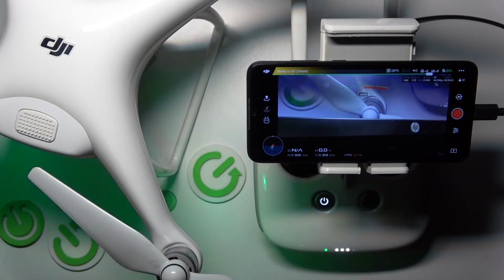How to Change the Video Recording Frame Rate in DJI PHANTOM 4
In this video, discover how to change the video mode frame rate on your DJI Phantom 4 drone. We’ll walk you through adjusting the frame rate settings to capture footage in slow motion or achieve smoother playback. Perfect for tailoring your video recordings to match your creative vision and project requirements.

How to change the video FPS on DJI PHANTOM 4? How to manage the frame rate of video mode in DJI PHANTOM 4? How to increase the video recording FPS in DJI PHANTOM 4?